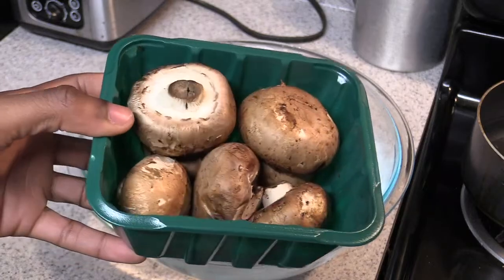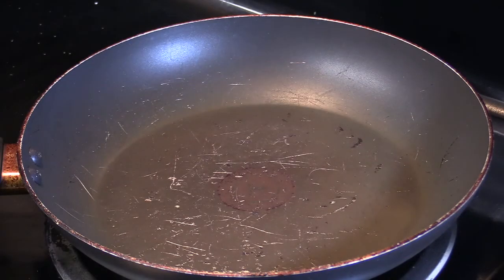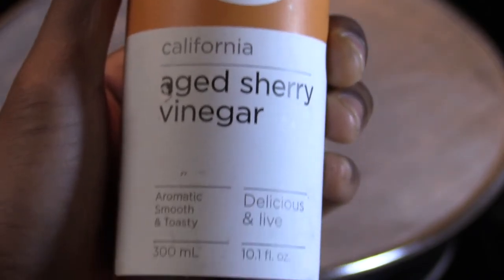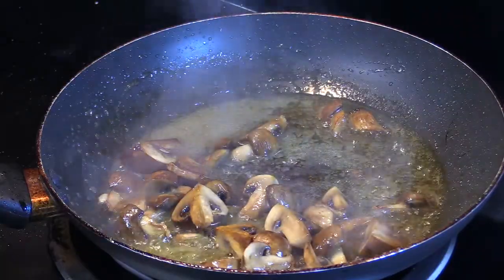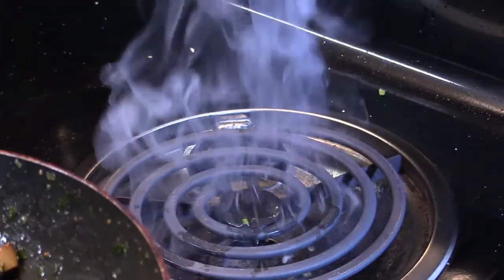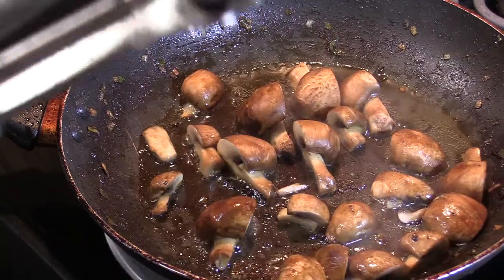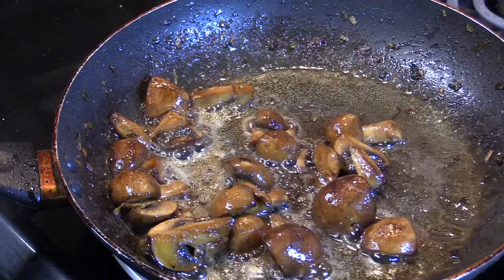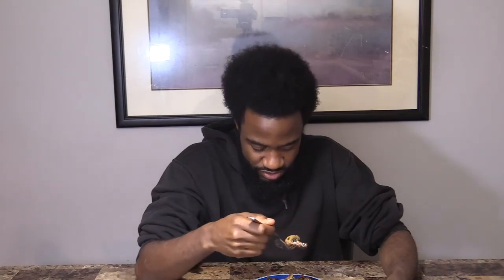10 MINUTE FLAVOR BLASTING SAUTÉED MUSHROOMS | BIG JON'S COOKING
Cooking doesn’t have to be hard. It’s about making sure you enjoy it!